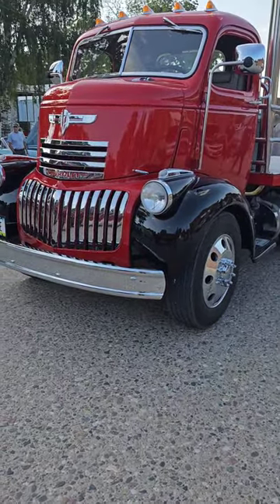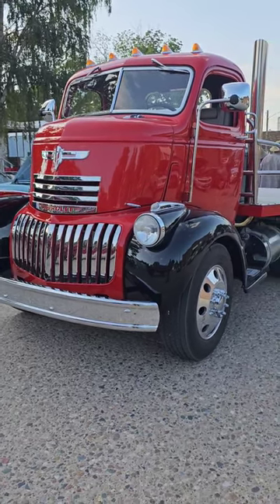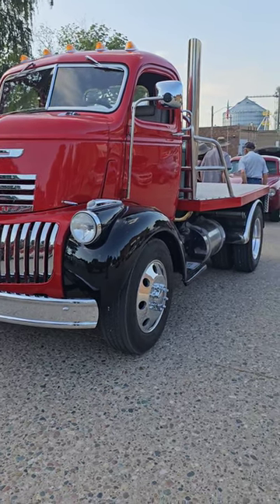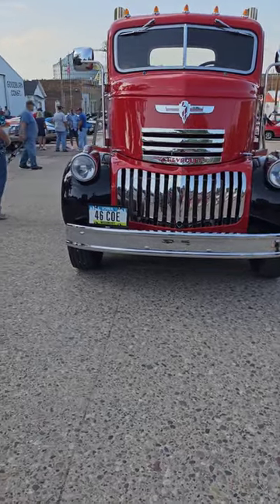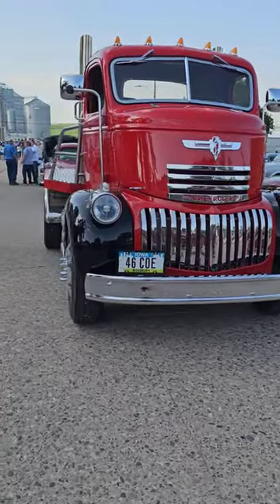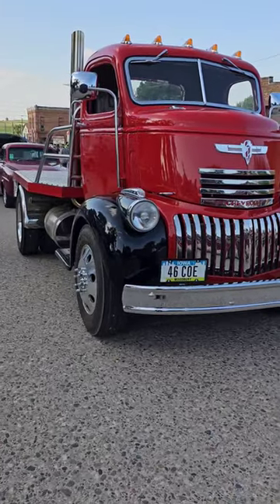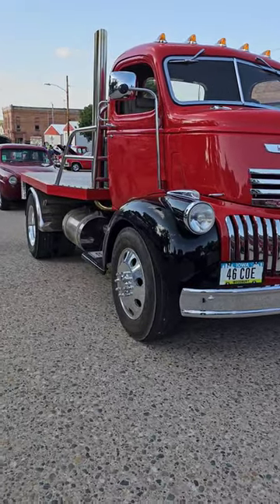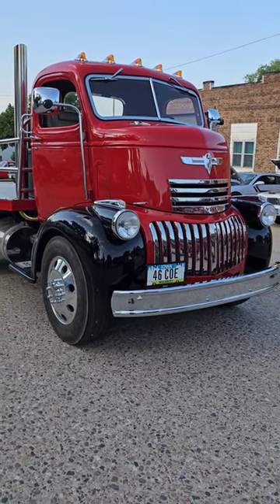What is a COE Truck?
Lets talk trucks when the biggest lift and the most torque didn't mean anything and heavy loads were still pulled and driving a truck meant something because you didn't get near one if work wasn't involved. Yah TRUCKS